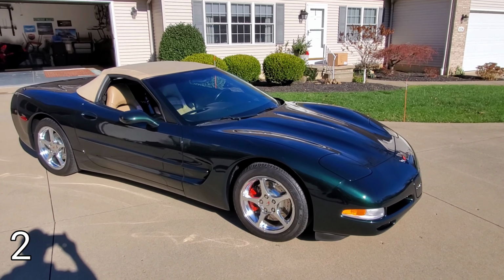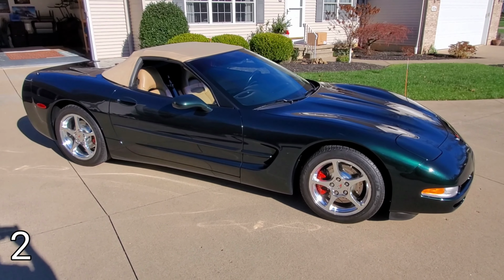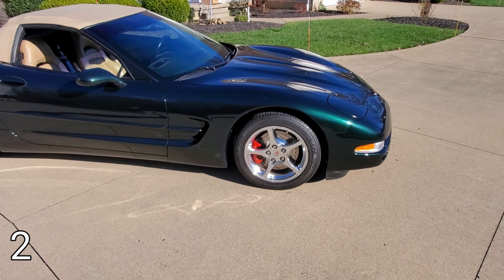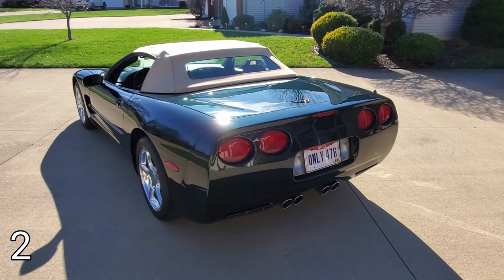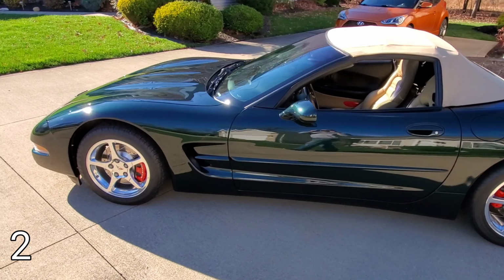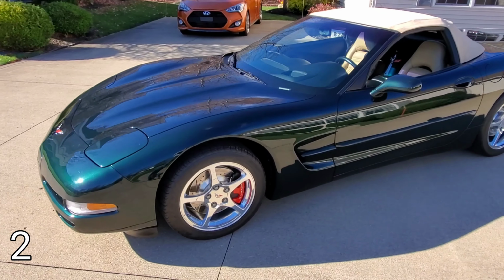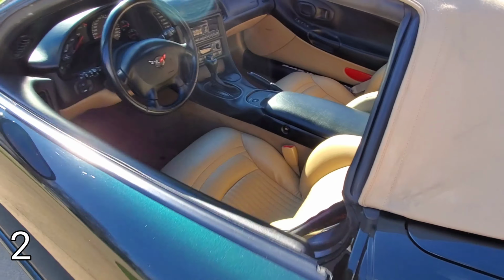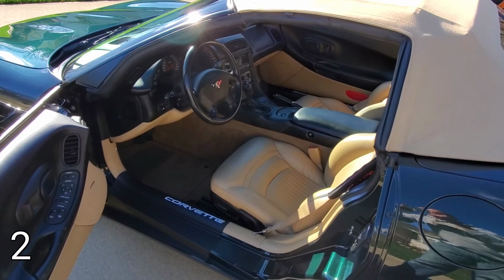C5 Corvette Convertible Final - 2020 Virtual Corvette Show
C5 Corvette Convertible Final for the 2020 Virtual Corvette Show is LIVE!!!

Please vote for which C5 Corvette Convertible you think is the best within this video. The C5 Corvette Convertible with the most votes in this Final will move onto the Corvette Show Grand Finale on December 20th.

1. 1:21 IG: c5_vette_life
2. 3:03 Tony
3. 4:51
4. 5:20
5. 5:50
6. 6:20
7. 6:40
8. 7:05

Thank you to everybody that participated. The amount of entries far exceeded my expectations.

Good luck to Everybody

2004 C5 Corvette - Millennium Yellow
BTR Stage 2 Cam
Texas Speed 1-3/4" Headers
Texas Speed Catted 3" X-Pipe
Billy Boat Bullets
Complete Street Performance Tune (386hp)
Blackwing Intake